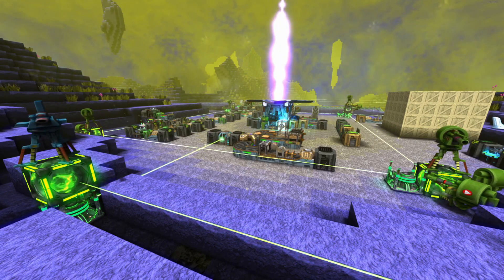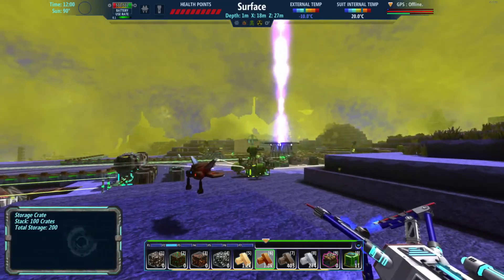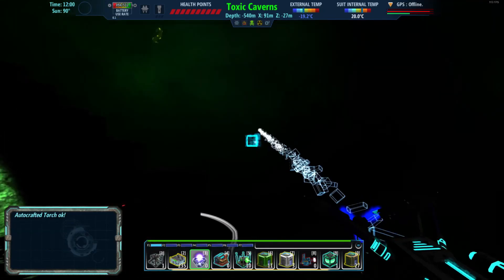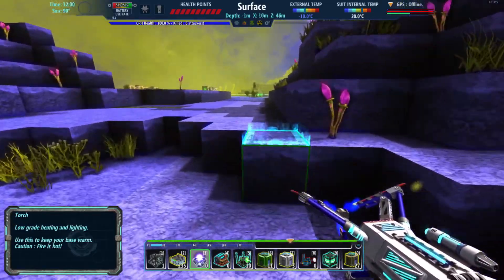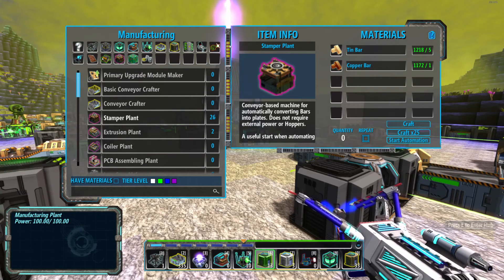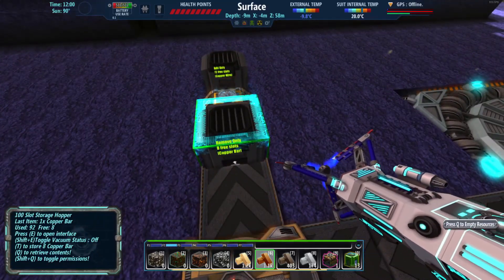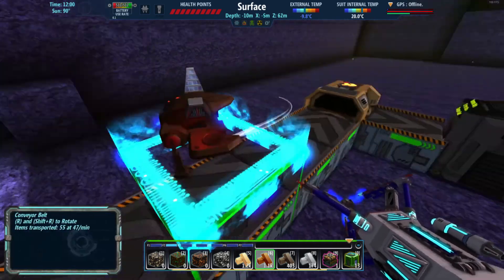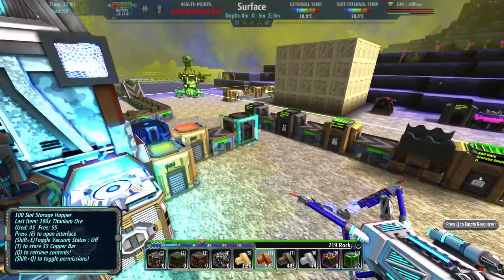BEGINNING AUTOMATION | FortressCraft Evolved S02 E13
Finally getting some machines automated ... it's been far too long